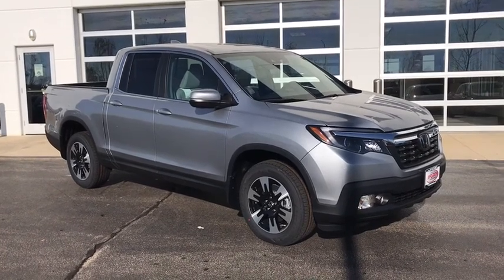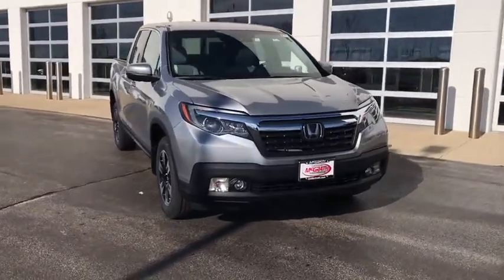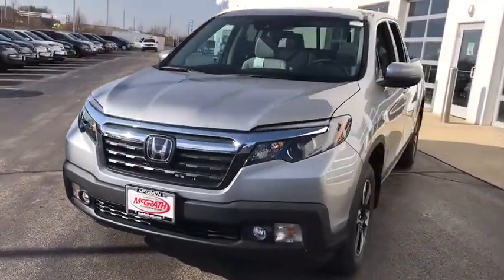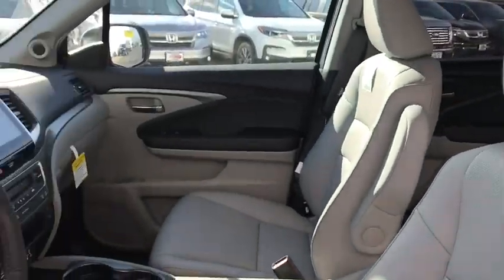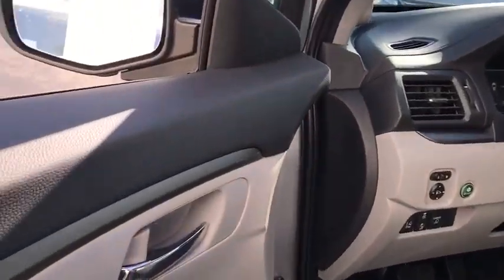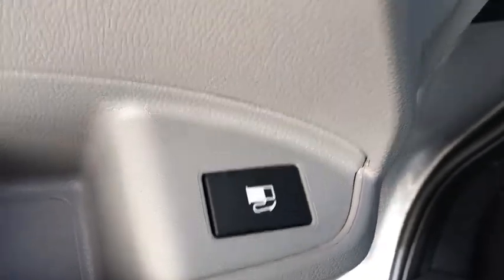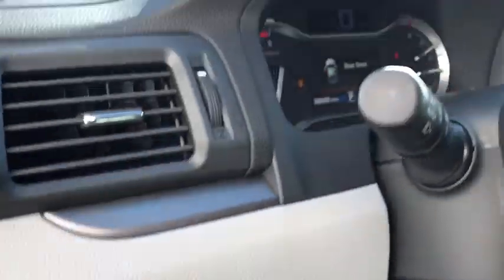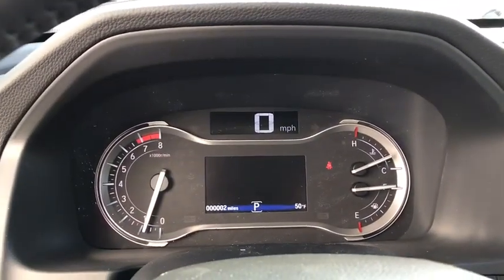2020 Honda Ridgeline Elgin, Schaumburg, Barlett, Barrington, Hoffman Estate, IL E7808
Lunar Silver Metallic New 2020 Honda Ridgeline available in Elgin, Illinois at McGrath Honda Elgin. Servicing the Schaumburg, Barlett, Barrington, Hoffman Estate, IL area.

2020 Randall Rd.

Power Rear Window w/Defroster,Tailgate w/Swing-Out Rear Cargo Access,Galvanized Steel/Aluminum Panels,Black Rear Step Bumper w/Chrome Bumper Insert,Compact Spare Tire w/Box Carrier,Cargo Lamp w/High Mount Stop Light,Express Open/Close Sliding And Tilting Glass 1st Row Sunroof w/Sunshade,Black Bodyside Cladding and Black Wheel Well Trim,Body-Colored Power Heated Side Mirrors w/Manual Folding,Grille w/Chrome Bar,Deep Tinted Glass,Fully Automatic Projector Beam Halogen Daytime Running Headlamps w/Delay-Off,Chrome Side Windows Trim  Black Front Windshield Trim and Black Rear Window Trim,Front Fog Lamps,Variable Intermittent Wipers,LED Brakelights,Integrated Storage,Drop-In Bed Liner,Tires: 245/60R18 105H AS,Tailgate/Rear Door Lock Included w/Power Door Locks,Body-Colored Door Handles,Steel Spare Wheel,Clearcoat Paint,Regular Composite Box Style,Wheels: 18 Exclusive Machine-Finished Alloy,Body-Colored Front Bumper w/Black Rub Strip/Fascia Accent,Radio w/Seek-Scan  Clock and Steering Wheel Controls,8-Way Driver Seat,Outside Temp Gauge,Manual Tilt/Telescoping Steering Column,Manual Adjustable Front Head Restraints and Manual Adjustable Rear Head Restraints,Engine Immobilizer,60-40 Folding Split-Bench Front Facing Fold-Up Cushion Rear Seat,Valet Function,HVAC -inc: Underseat Ducts and Console Ducts,Remote Keyless Entry w/Integrated Key Transmitter  Illuminated Entry  Illuminated Ignition Switch and Panic Button,Heated Front Bucket Seats -inc: 10-way power adjustable driver's seat including power lumbar support and front passenger's seat w/4-way power adjustment,Perimeter Alarm,Rear HVAC w/Separate Controls,Air Filtration,Integrated Roof Antenna,Day-Night Rearview Mirror,Bluetooth HandsFreeLink,Pickup Cargo Box Lights,Gauges -inc: Speedometer  Odometer  Engine Coolant Temp  Tachometer  Trip Odometer and Trip Computer,Driver And Front Passenger Armrests and Rear Center Armrest,Radio: AM/FM/MP3 -inc: 200-watt audio system  8 display audio w/high-resolution electrostatic touch-screen and customizable feature settings  7 speakers including subwoofer  Bluetooth streaming audio  auxiliary input jack  Radio Data System (RDS)  speed-sensitive volume compensation (SVC)  Apple CarPlay  Android Auto  HondaLink  SMS text message function  1.5-amp USB smartphone/audio interface and 2.5-amp USB charging port,Instrument Panel Bin  Driver And Passenger Door Bins and 2nd Row Underseat Storage,Cruise Control w/Steering Wheel Controls,Driver And Passenger Visor Vanity Mirrors,Full Floor Console w/Covered Storage  Mini Overhead Console w/Storage and 2 12V DC Power Outlets,Power Rear Windows,Systems Monitor,Illuminated Locking Glove Box,Dual Zone Front Automatic Air Conditioning,Leather/Metal-Look Steering Wheel,Remote Releases -Inc: Mechanical Fuel,Driver Foot Rest,Full Cloth Headliner,FOB Controls -inc: Windows and Sunroof/Convertible Roof,Interior Trim -inc: Metal-Look Instrument Panel Insert  Metal-Look Door Panel Insert  Metal-Look Console Insert and Metal-Look Interior Accents,2 12V DC Power Outlets,Passenger Seat,Full Carpet Floor Covering -inc: Carpet Front And Rear Floor Mats,2 LCD Monitors In The Front,HomeLink Garage Door Transmitter,Leather Seat Trim,Rear Cupholder,Seats w/Leatherette Back Material,Front And Rear Map Lights,2 Seatback Storage Pockets,Fade-To-Off Interior Lighting,Audio Theft Deterrent,Trip Computer,Digital/Analog Display,Proximity Key For Doors And Push Button Start,Front Cupholder,Delayed Accessory Power,Distance Pacing,Power 1st Row Windows w/Driver And Passenger 1-Touch Up/Down,Power Door Locks w/Autolock Feature,Electronic Transfer Case,4-Wheel Disc Brakes w/4-Wheel ABS  Front Vented Discs  Brake Assist and Hill Hold Control,Trailer Wiring Harness,Electric Power-Assist Speed-Sensing Steering,Front And Rear Anti-Roll Bars,Permanent Locking Hubs,Engine: 3.5L 24V SOHC i-VTEC V6 -inc: direct fuel injection  Eco Assist system  Variable Cylinder Management (VCM) and remote engine start,Transmission: 9-Speed Automatic -inc: shift-by-wire and paddle shifters,Multi-Link Rear Suspension w/Coil Springs,Brake Actuated Limited Slip Differential,Automatic Full-Time All-Wheel,1569# Maximum Payload,Engine Auto Stop-Start Feature,Battery w/Run Down Protection,19.5 Gal. Fuel Tank,Strut Front Suspension w/Coil Springs,Gas-Pressurized Shock Absorbers,GVWR: 6 019 lbs,4.334 Axle Ratio,Class III Towing Equipment -inc: Hitch and Trailer Sway Control,Transmission w/HD Oil Cooler,Single Stainless